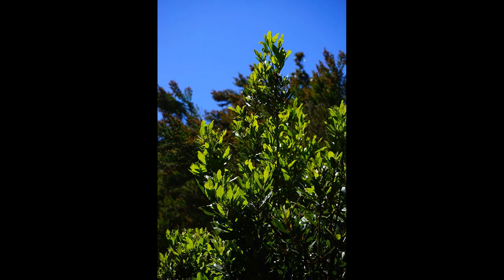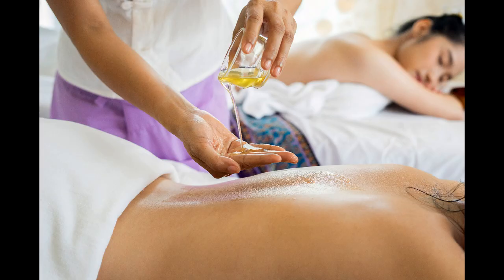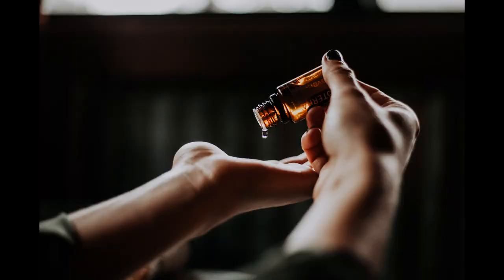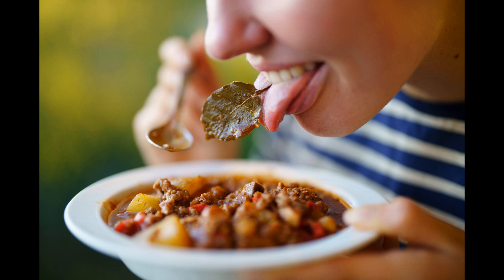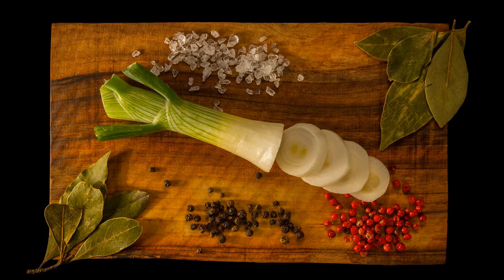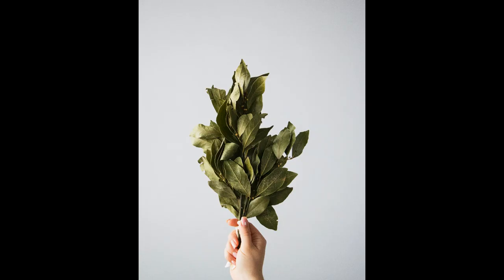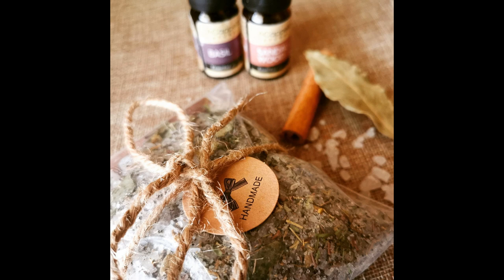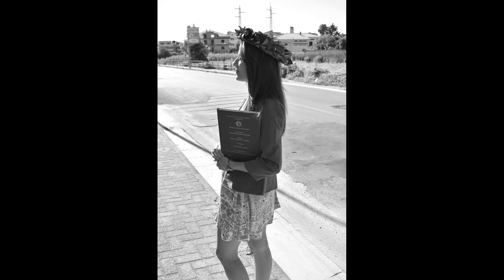Bay Leaf - Resting on Laurels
Bay leaves otherwise known as Laurel leaves. They can be described as decorative, flavoursome and invigorating with multiple health benefits. They were a favourite of the Romans, so let’s take a closer look.